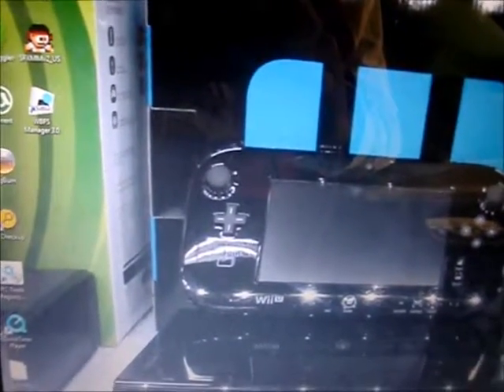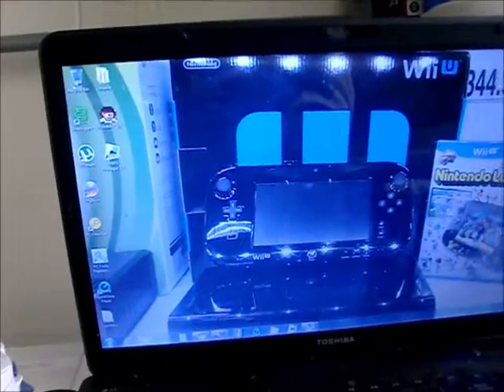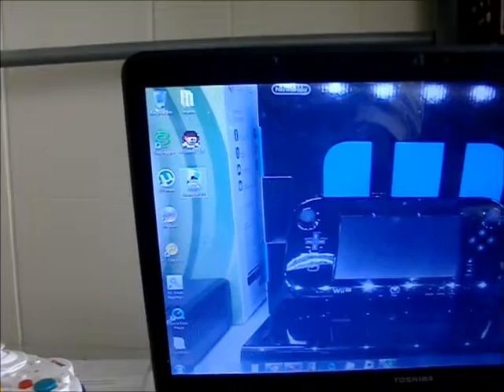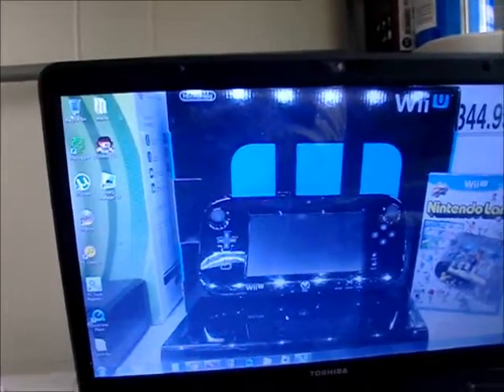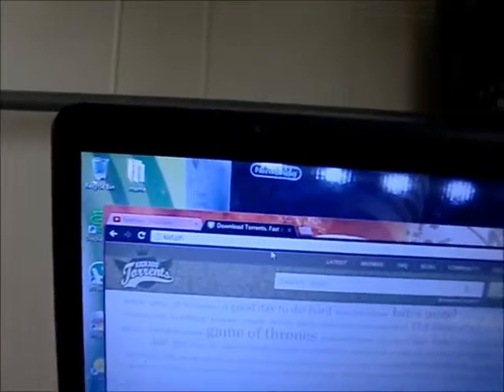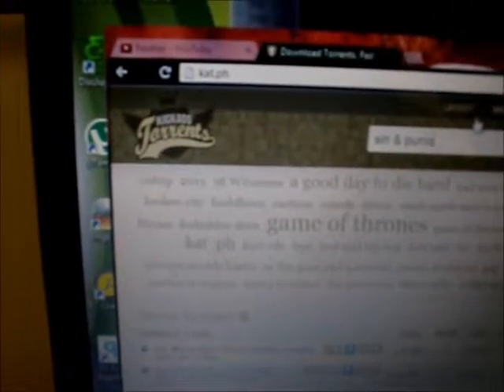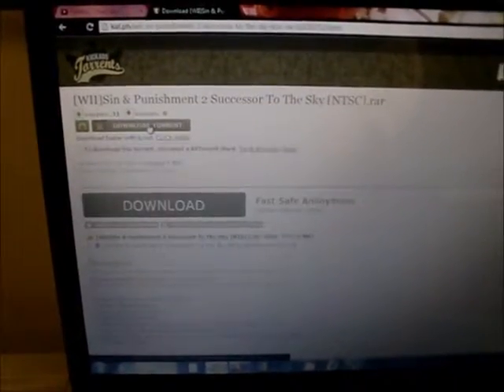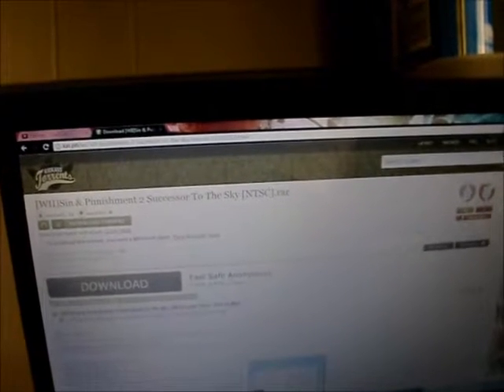How to Add Wii Games to External Hard Drive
I'm just doing a little tutorial on how to add games to your hard drive...